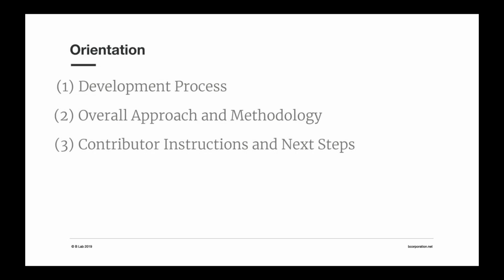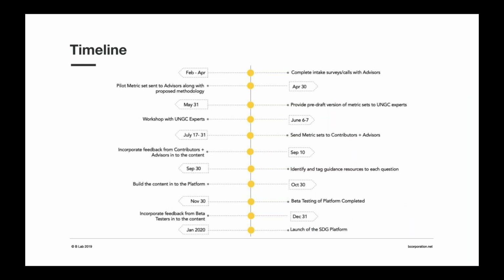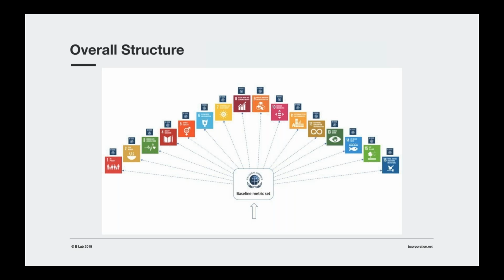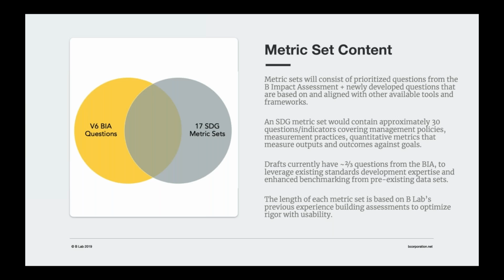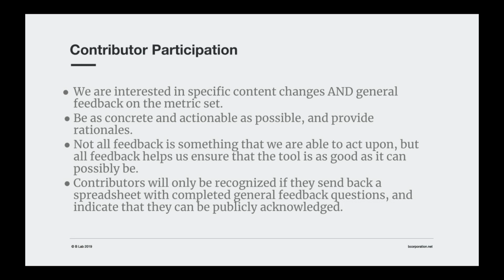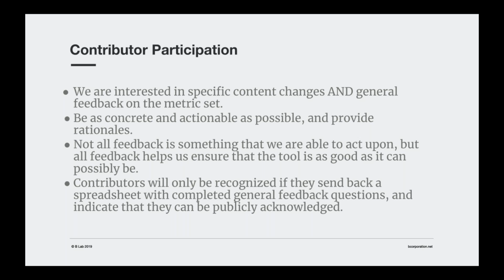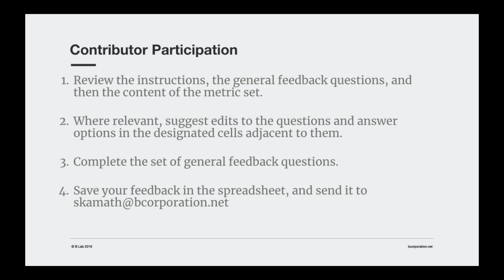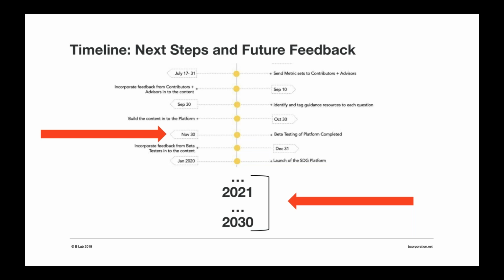SDG platform - Background Information for Contributors July 2019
Background information on the methodology and the content development process of B Lab and its Anchor Partner the United Nations Global Compact’s  SDG platform.